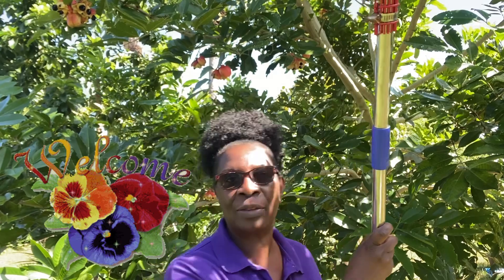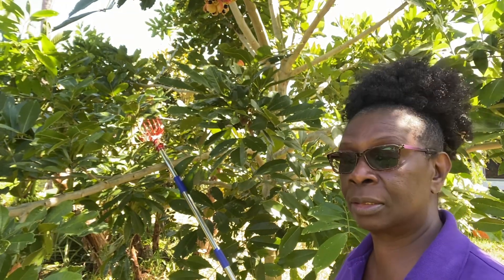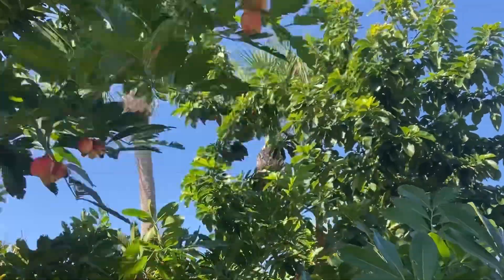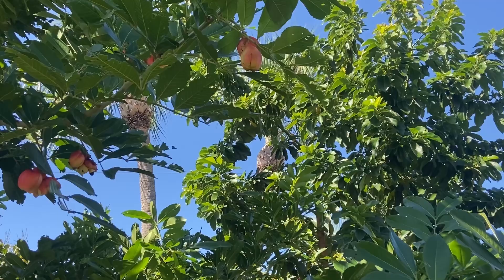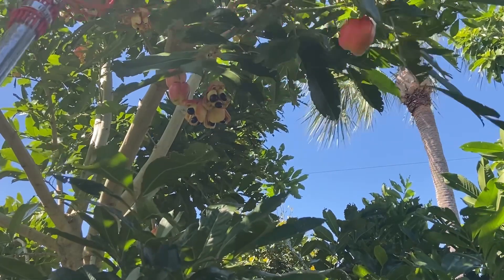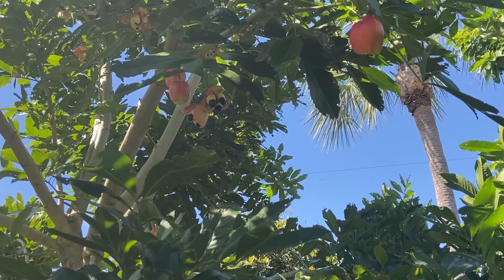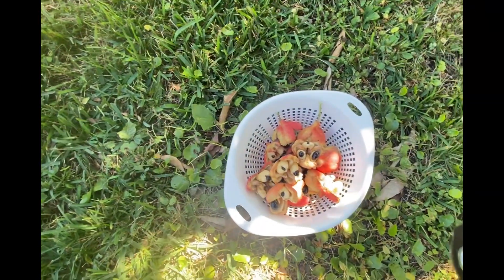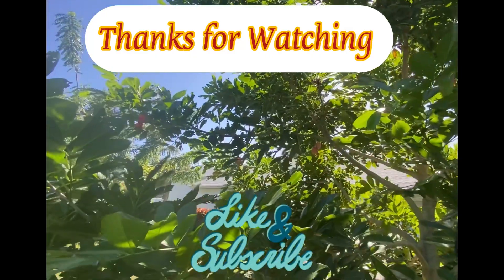The Bountiful Ackee Harvest (No.4)@thecharlesft.laud.garden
Watch as we get our fourth harvest from the ackee tree in the garden.

Musician: @iksonmusic